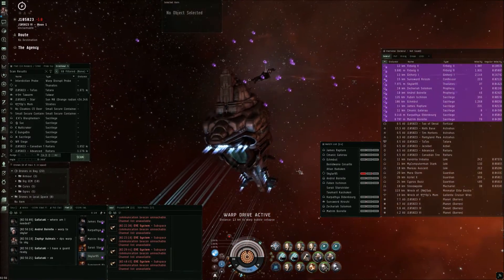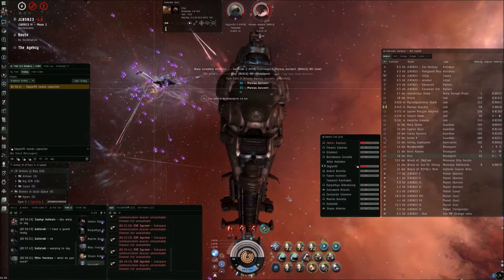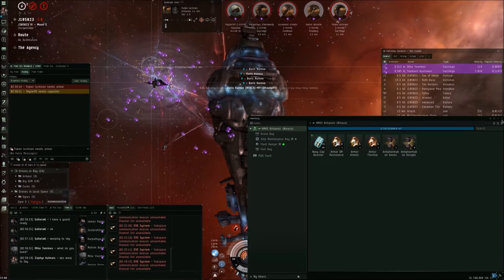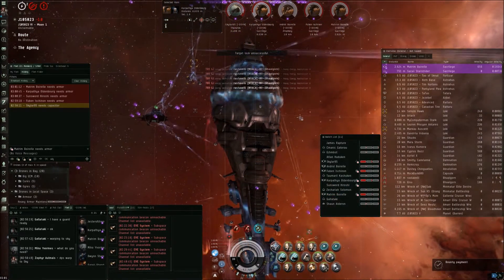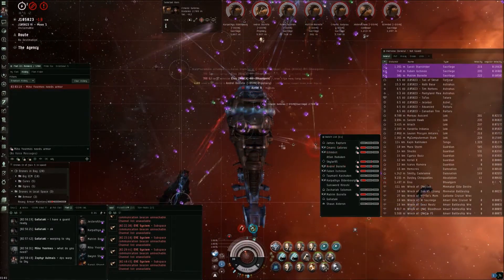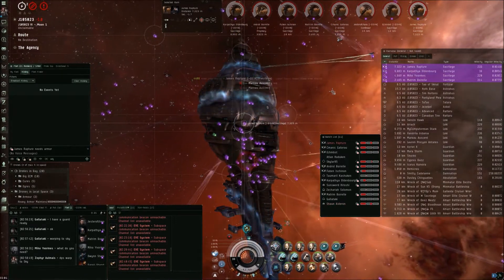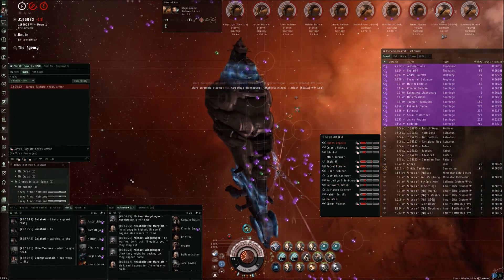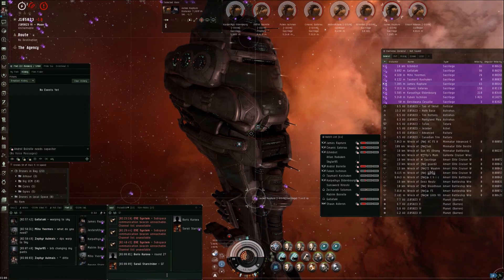-DSYN: Brown Trousers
Battle Report (including Round 2 where we engaged in a Frigate Fleet)

Dec 20th '17, 02:55 hrs. Whilst Rage Rolling for content, our Carrier Pilot alerts us to the fact that he was bubbled and in trouble. Scouts called out multiple bogeys entering from a wandering hole. NOVAC... T3 Cruiser Fleet. I instantly turned to our comms channels and pinged for more members, our numbers spiked and we undocked. We join the action as my Force Auxiliary lands Grid.

Music - Fate/stay night: [Unlimited Blade Works] Original Soundtrack II - #19 Emiya

I do NOT make any claims to the rights of any of the content played here.